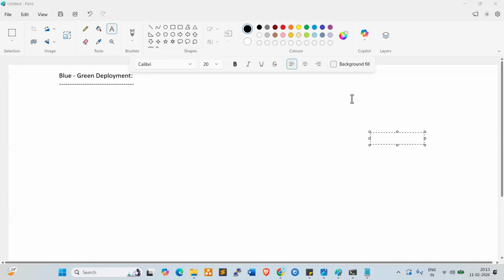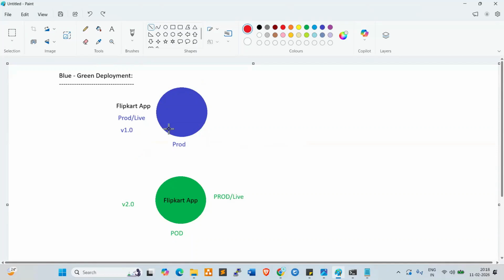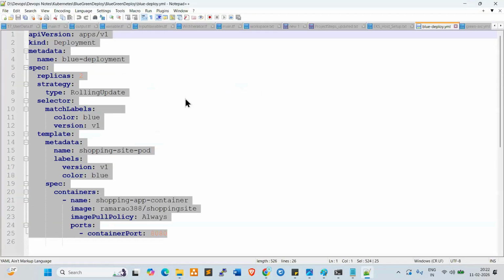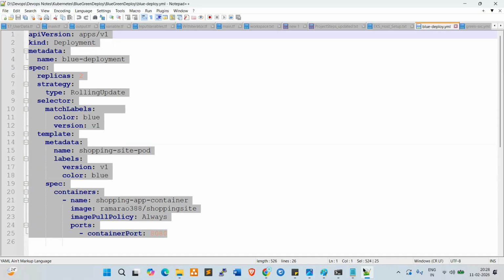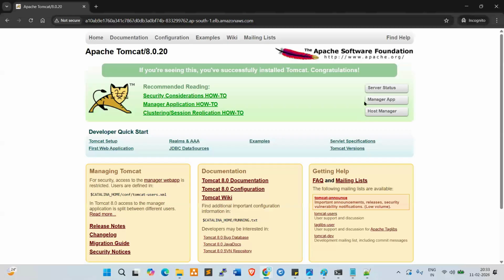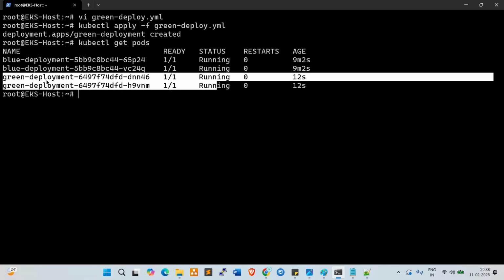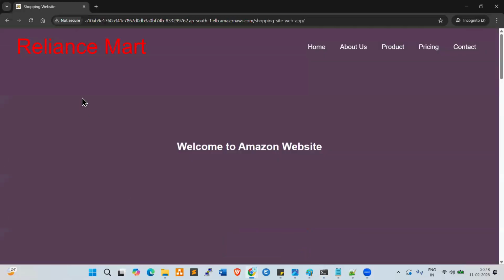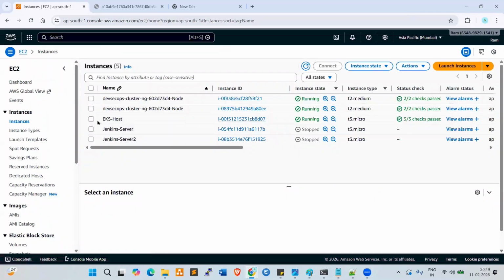Blue Green Deployments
Blue Green Deployment Strategies